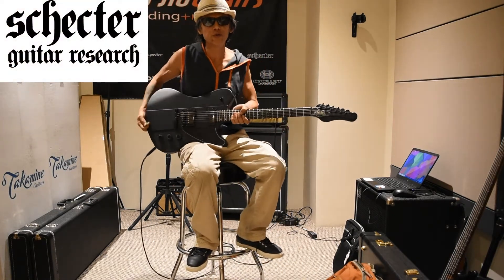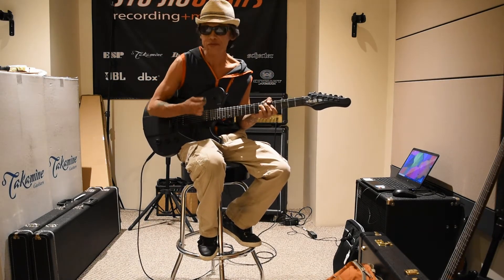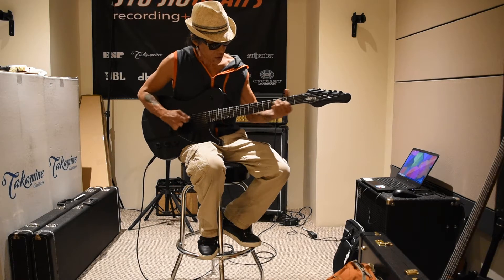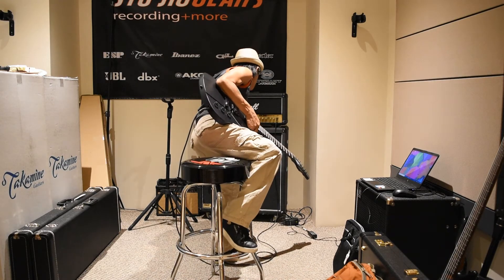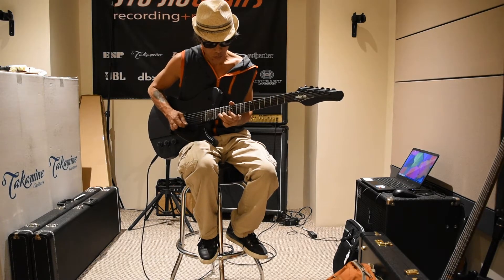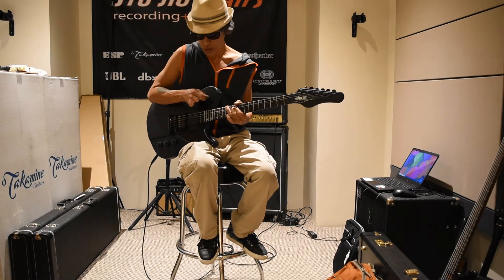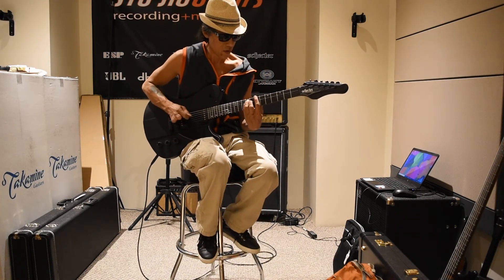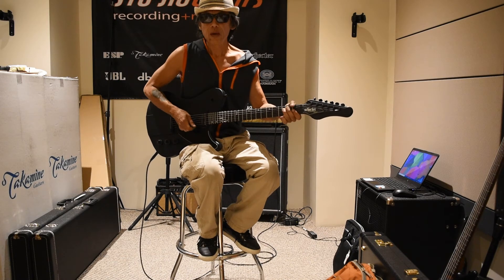Schecter Ultra Prototype @ studiogears.com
Prototype of Schecter Ultra Electric Guitar in Satin Black

Specifications

Model Name   Ultra
Guitar Colors   Satin Black (SBK)
Dexterity   Right Handed
Country of Origin   South Korea
Construction   Set-Neck
Body Material   Mahogan
Fretboard Material   Rosewood
Scale   25.5” (648mm)
Frets   22 X-Jumbo
Fretboard Radius   14” (355mm)
Neck Shape   Thin ‘C’
Thickness   @ 1st Fret- .787” (20mm)/ @ 12th Fret- .866” (22mm)
Nut Width   1.653” (42mm)
Tuners   Grover
Knobs   Retro Knob
Strings   Ernie Ball Regular Slinky #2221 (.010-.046)
Case   SGR 11-UM ULTRA "Case Sold Separately"

STUDIO GEARS IS AN AUTHORIZED SCHECTER DEALER.